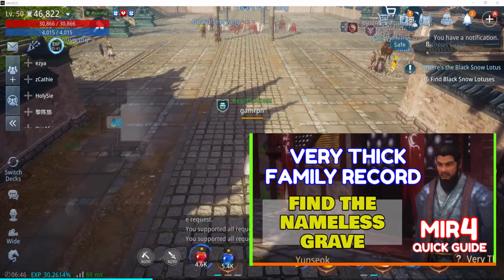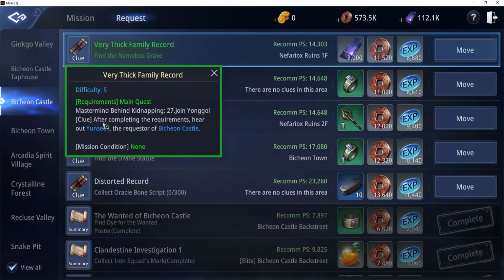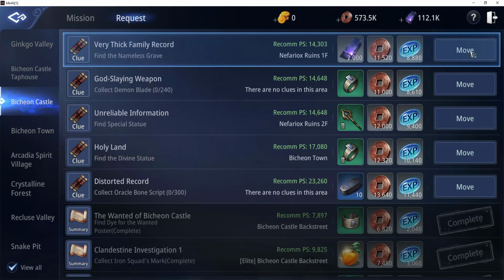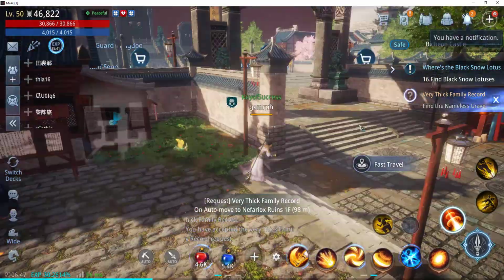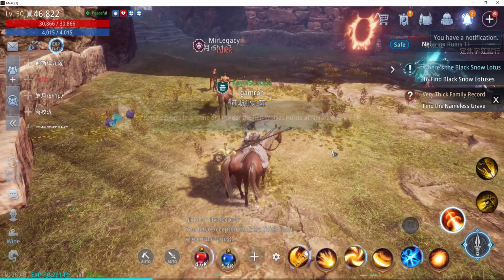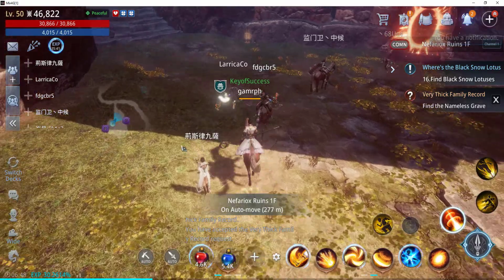MIR4 Quick Guide: Very Thick Family Record (Find the Nameless Grave)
MIR4 Quick Guide: Very Thick Family Record (Find the Nameless Grave) - How to Play Mir4 Complete Request

Step by step tutorial  guide on how to start, play and potentially earn, withdraw token rewards by playing MIR4 Play to Earn Game. MIR4 updates and events were published in MIR4 playlist, you may check it for more latest videos.

Please always do your own due diligence when investing. Do not just blindly listen to anyone on YouTube or any social media platform. As we are not financial advisors, please consult one for your personal financial assessment and guidance.
Our videos are for educational and entertainment purposes only.

ALL ABOUT THIS VIDEO:
 | mir4 how to play to earn | mir4 how to play pc | mir4 how to play in android | mir4 how to play beginner